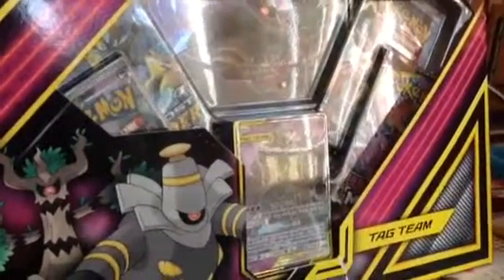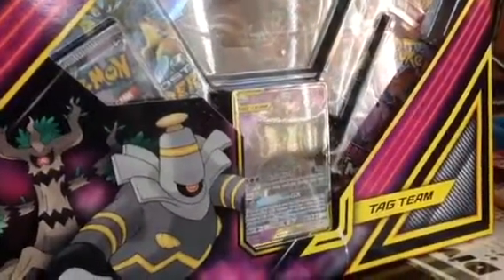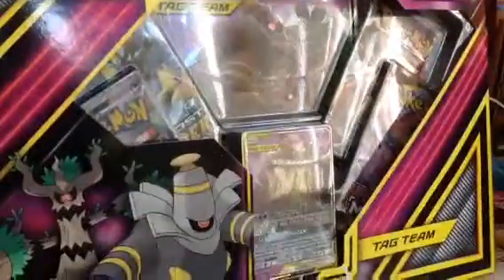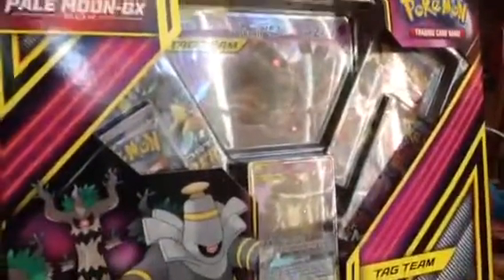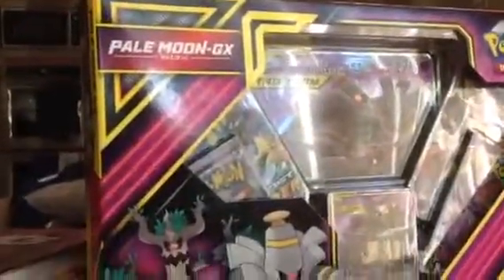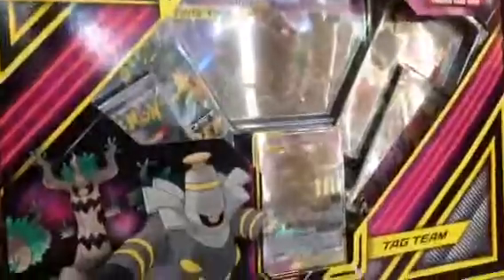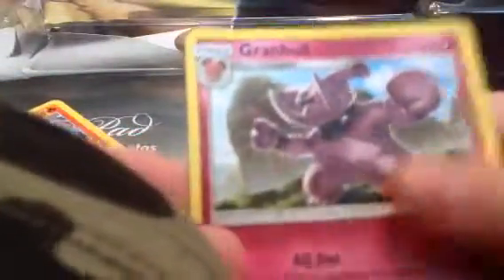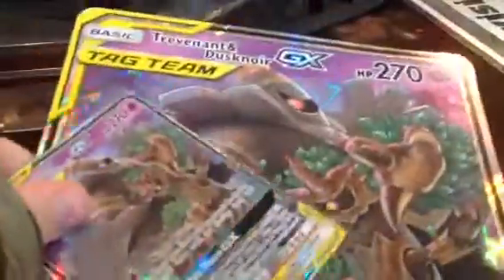Pokémon! Opening trevonant and dusknoir GX box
Hey guys I went to Van's CCG and got this awesome Pokémon box